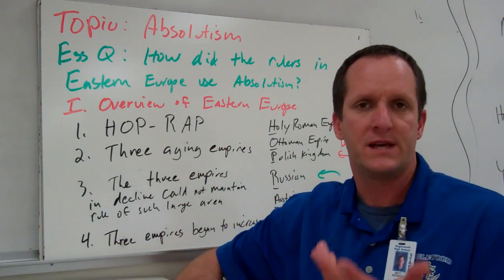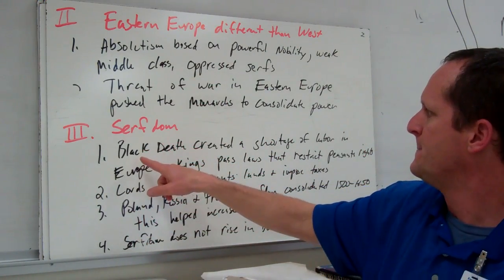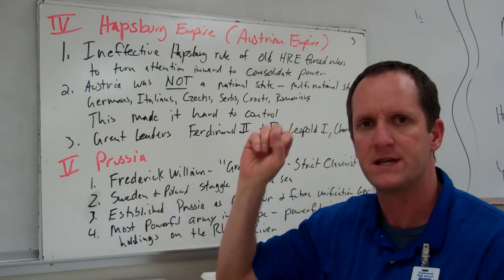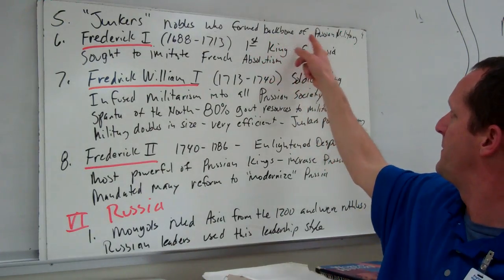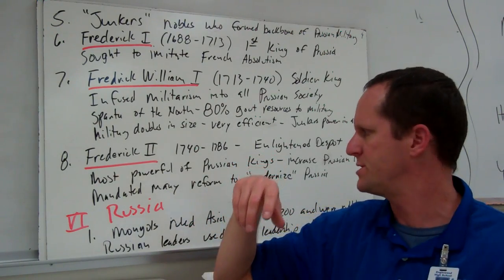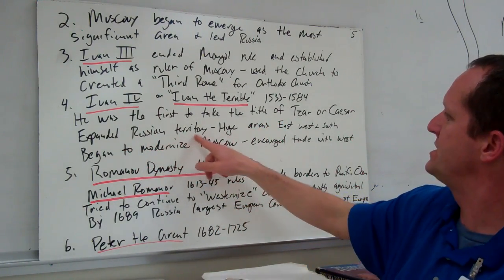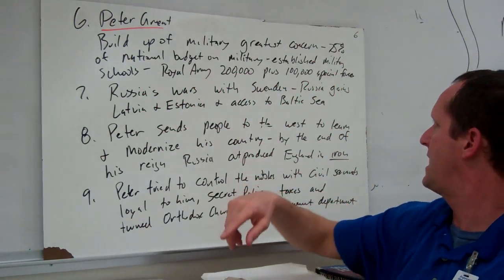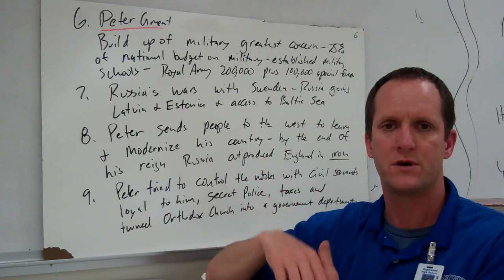Ch 16 Absolute 2